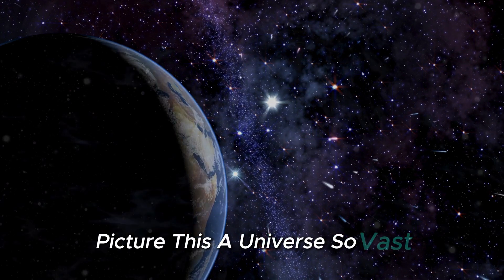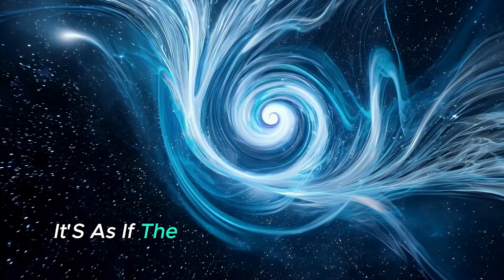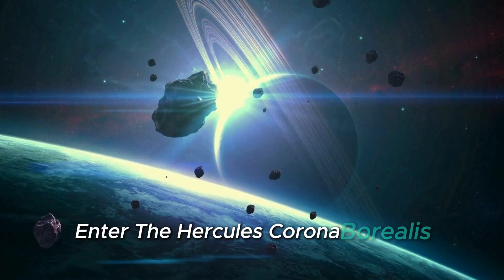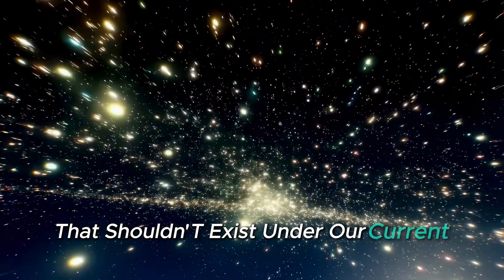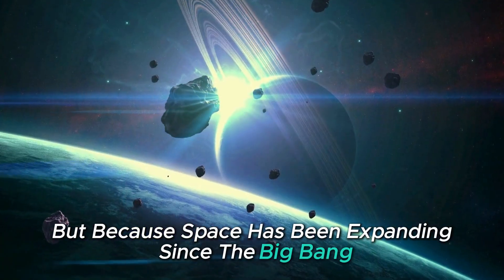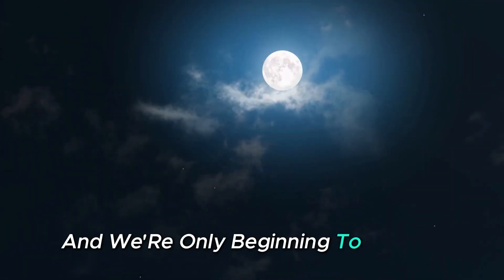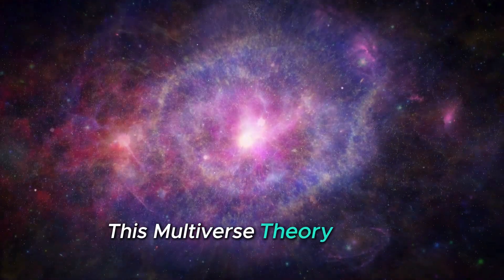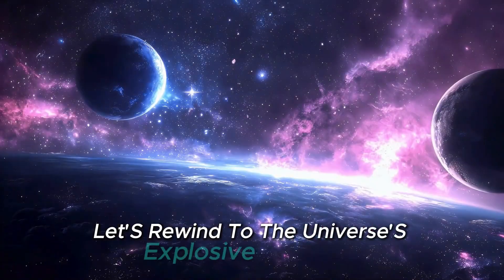NASA Just Revealed the Edge of the Universe… And It’s Totally NOT What We Thought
"NASA Just Revealed the Edge of the Universe… And It’s Totally NOT What We Thought" explores a groundbreaking discovery that challenges long-held assumptions about the cosmos. Using data from deep-space telescopes like the James Webb Space Telescope, NASA scientists have uncovered unexpected galactic structures and energy patterns at the outermost reaches of the observable universe. This revelation defies conventional models of space-time and cosmic expansion, suggesting that the edge of the universe may be far more complex and dynamic than previously imagined. The video breaks down these findings with expert commentary, stunning visuals, and a compelling narrative that invites viewers to rethink the origins and boundaries of the universe. Perfect for astronomy enthusiasts and curious minds, this content delivers a powerful update on one of science’s biggest mysteries.